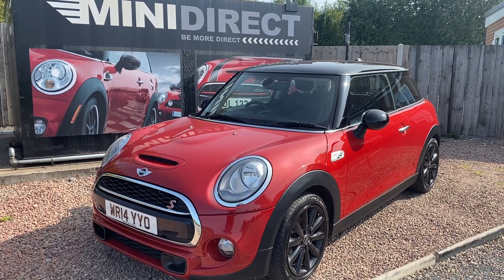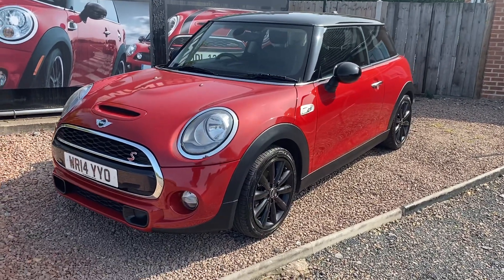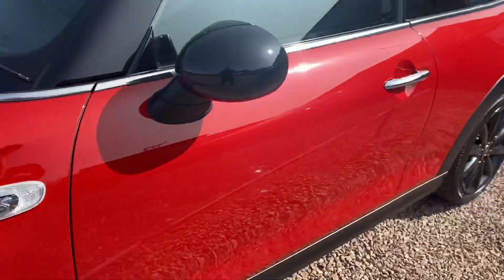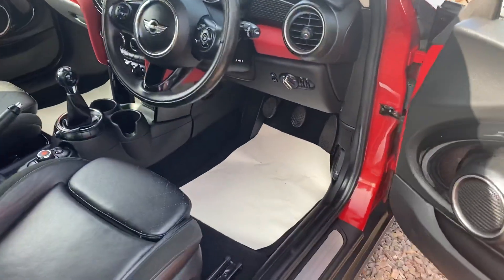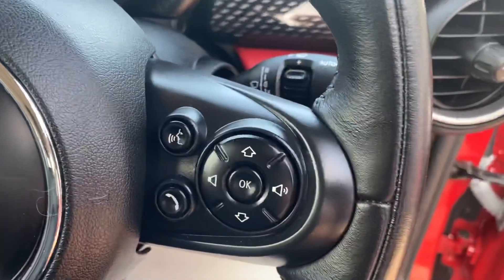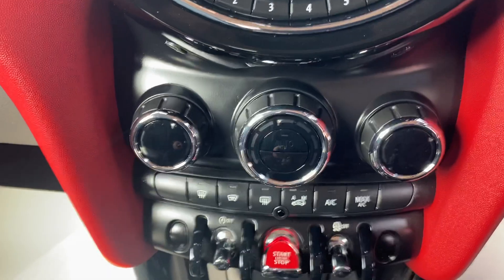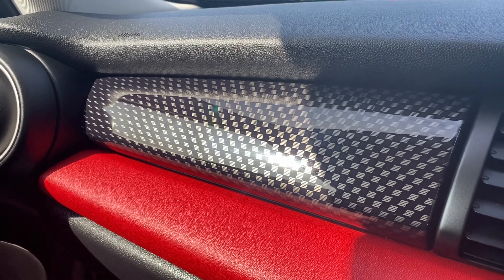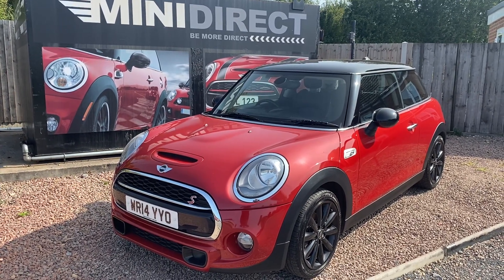New Stock just arrived at BMW MINI DIRECT WORCESTER